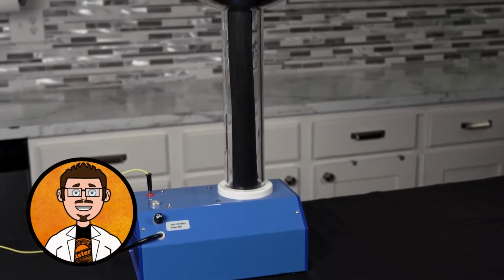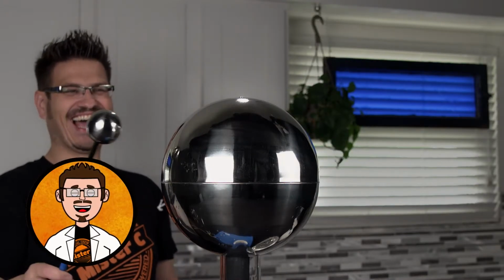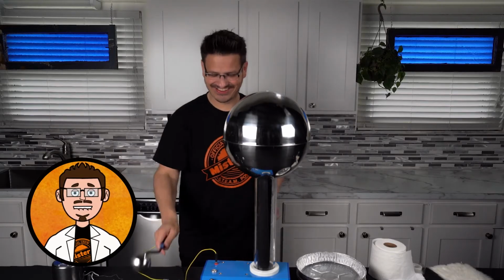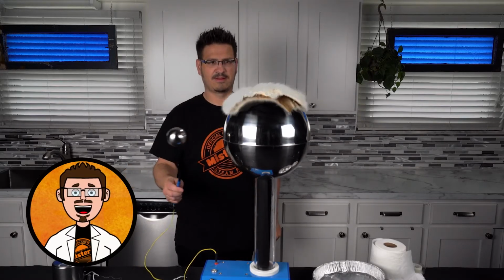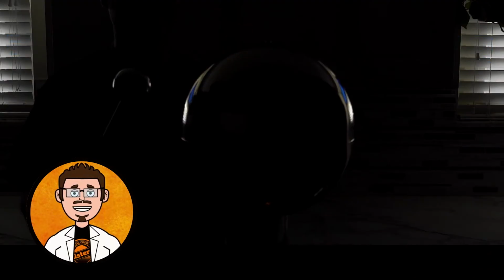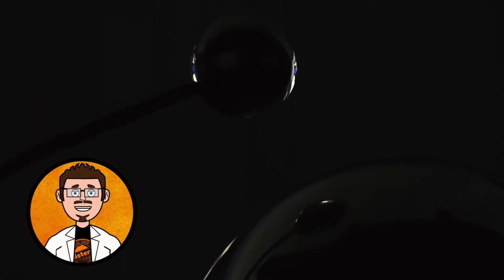Will it shock you? Van de Graaff Fun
This Van de Graaff is so much fun to use and illustrates static electricity so well!